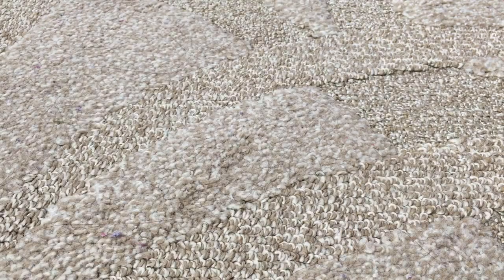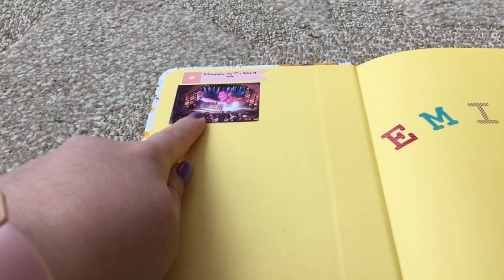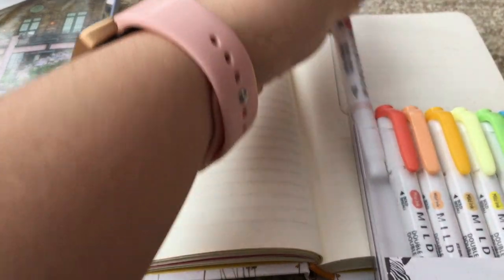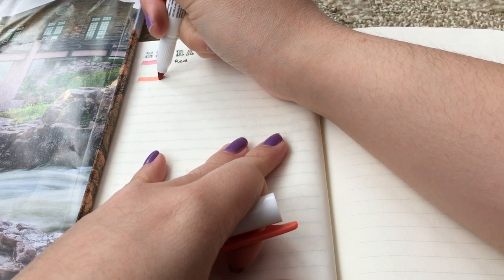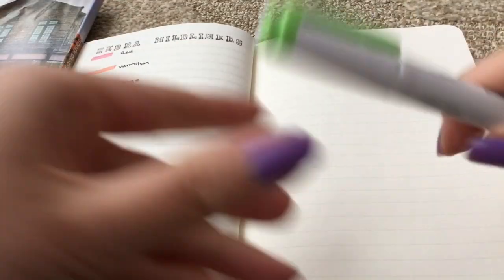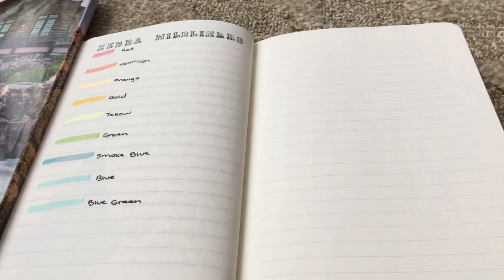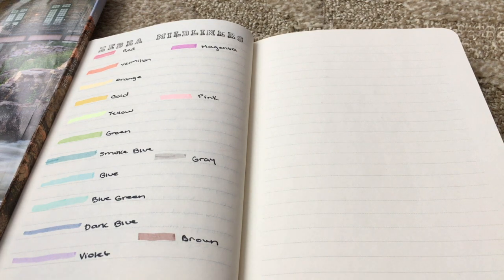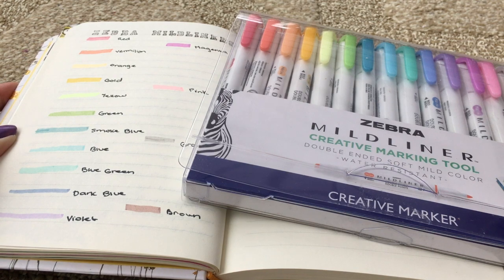Testing Zebra Mildliners + Mini Haul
Hi Everyone! In today's video I share a couple of new things I picked up on a shopping trip to the Dollar Tree and Target. Then I test the new Zebra Mildliners I got. Sorry if you think it’s boring LOL, I’m just trying new things video wise.
Let me know what kinds of videos you'd like to see besides journal lip throughs:)

(All products were bought by me)